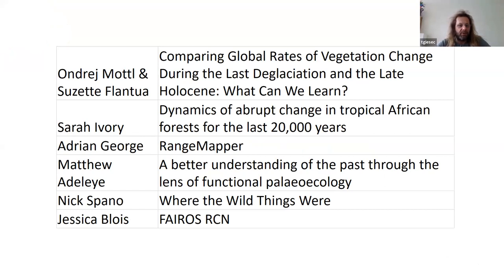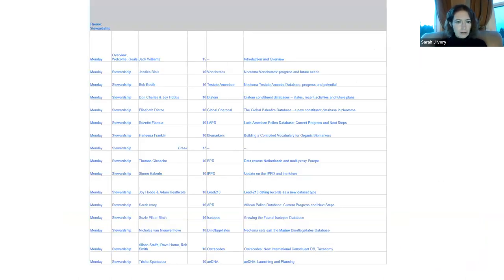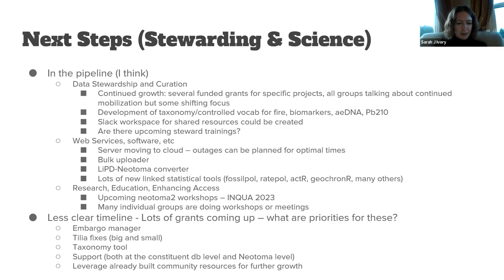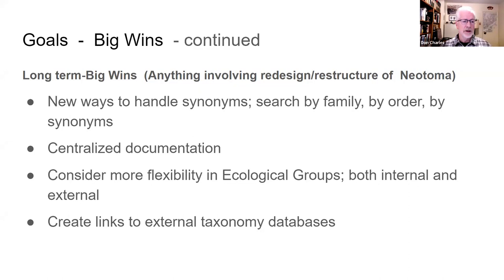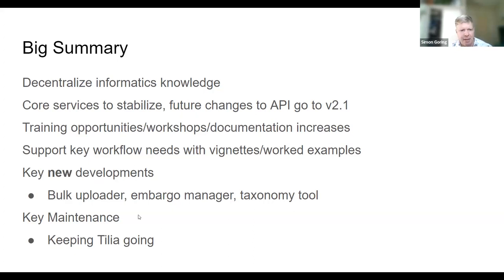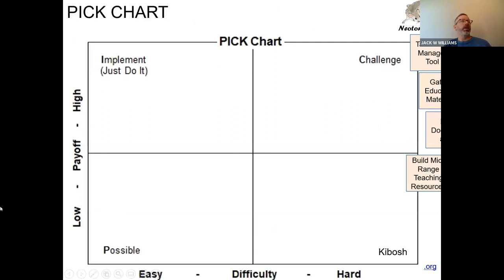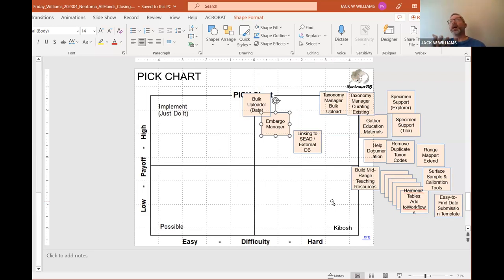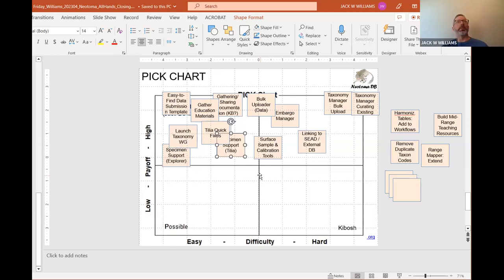AHW 2023: Friday Synthesis and Plenary Discussion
Synthesis and Plenary Discussion from the Neotoma All Hands Workshop 2023